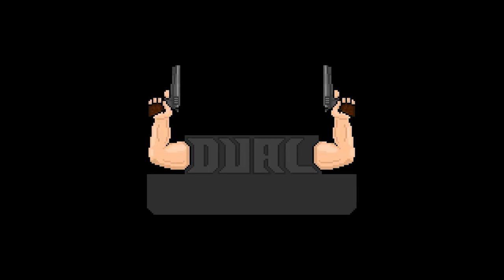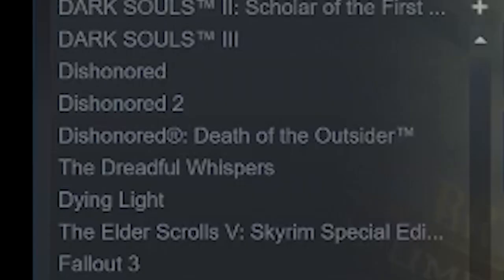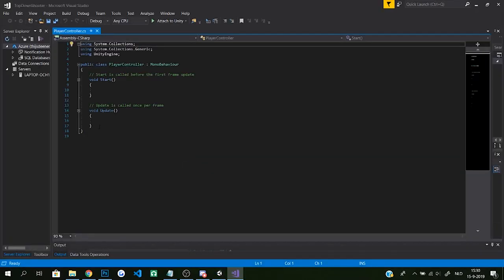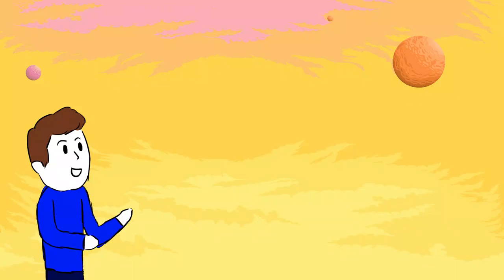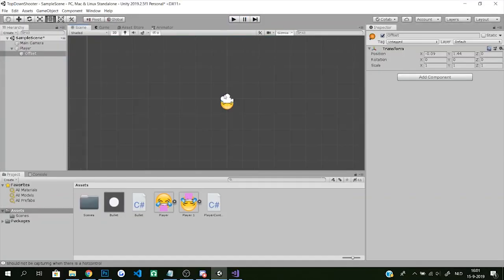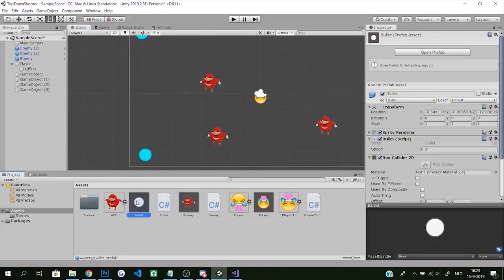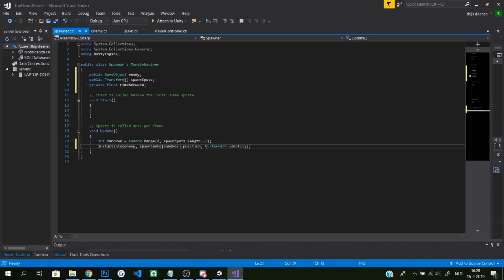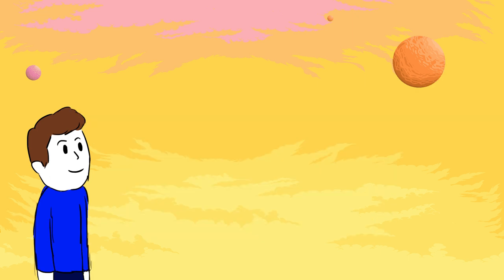I Made A Game In 1 Hour!